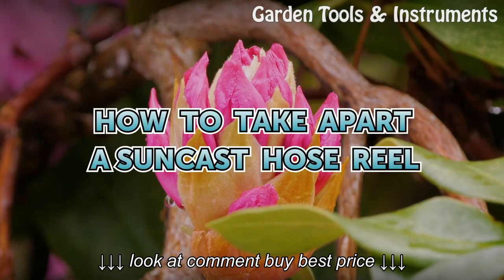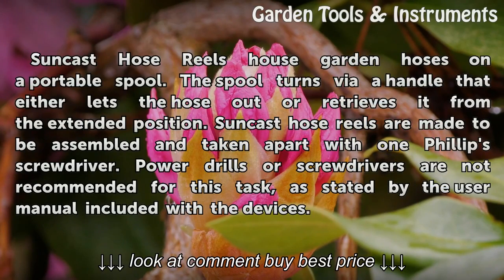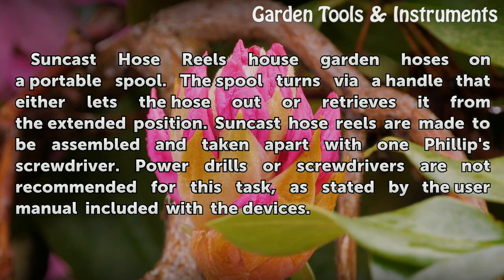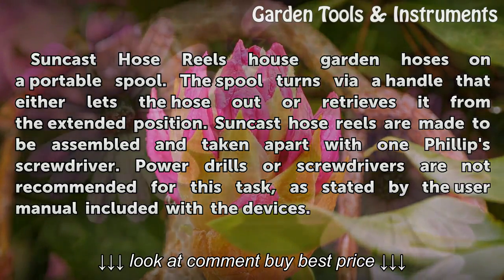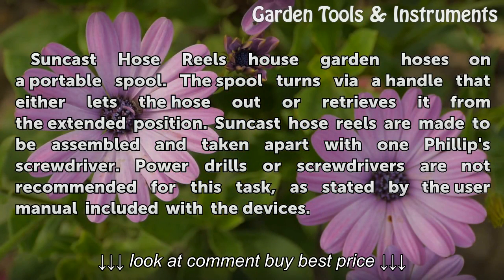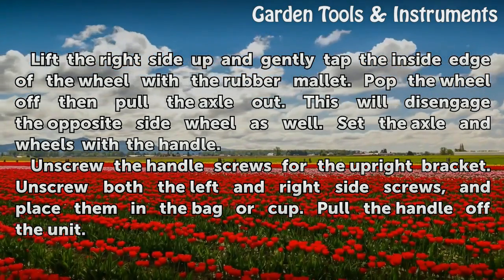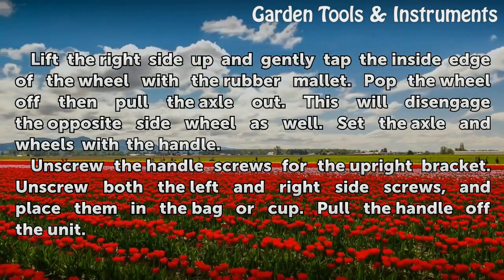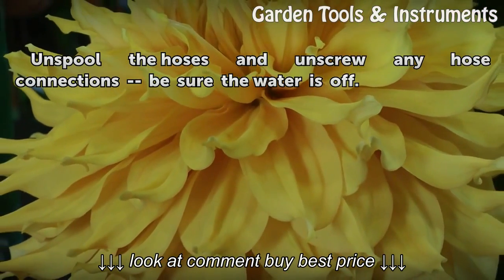How To Take Apart a Suncast Hose Reel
How To Take Apart a Suncast Hose Reel, How To Take Apart a Suncast Hose Reel